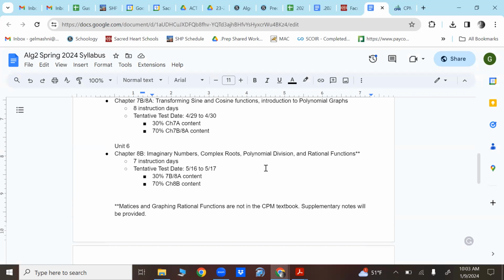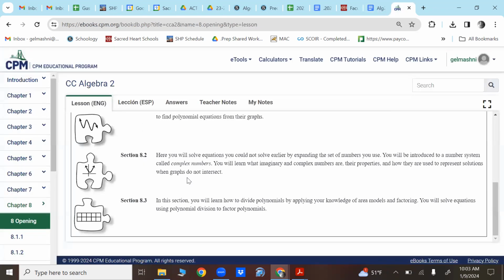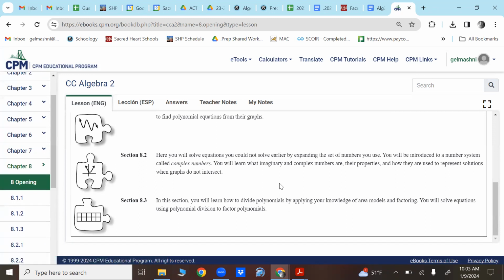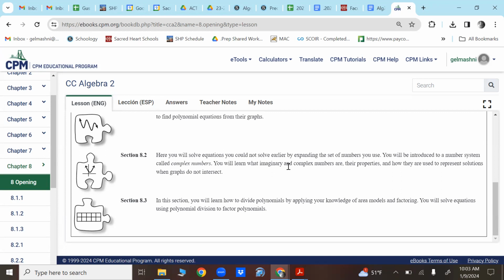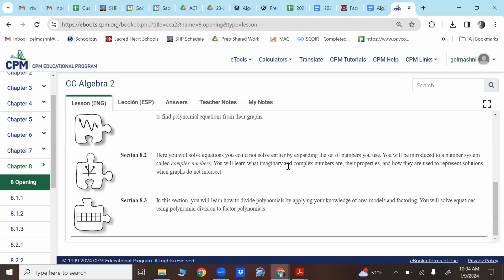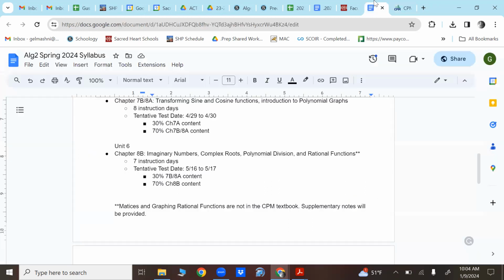Algebra 2 Spring 2024 Unit 6 Introduction